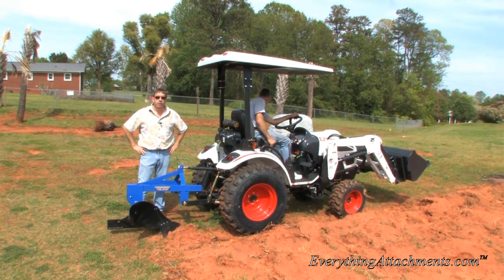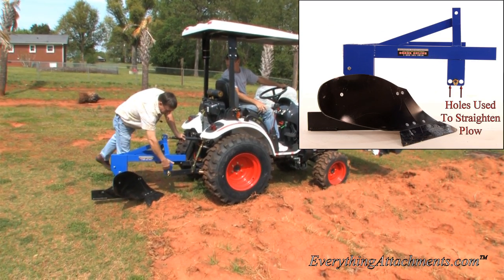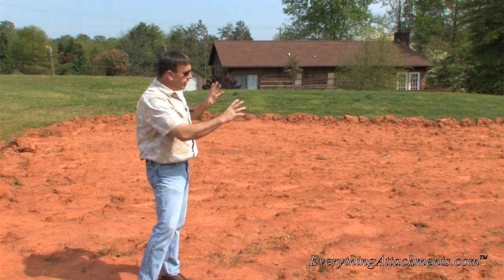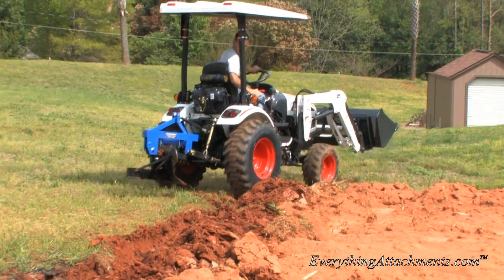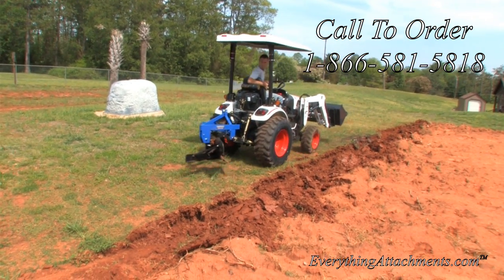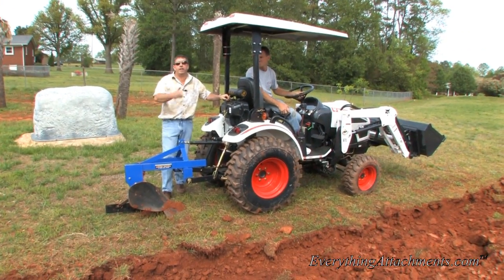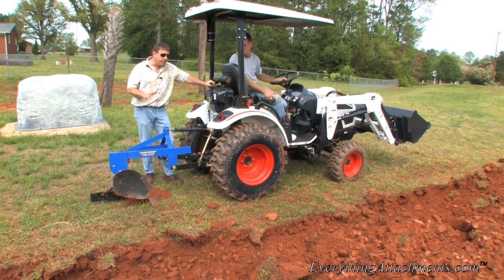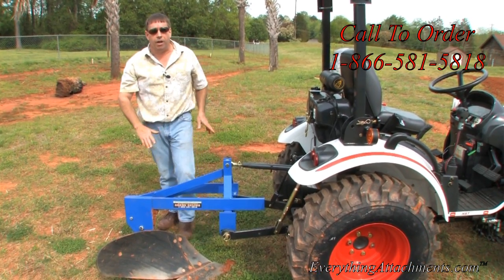How To Plow with a Compact Tractor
Ted from Everything Attachments tells about the features and improvements made to the Everything Attachments single bottom plow and show us how to plow the garden.